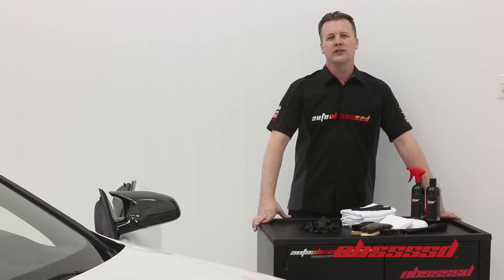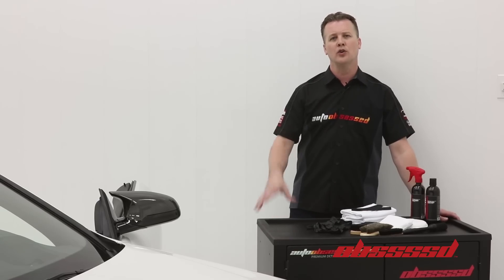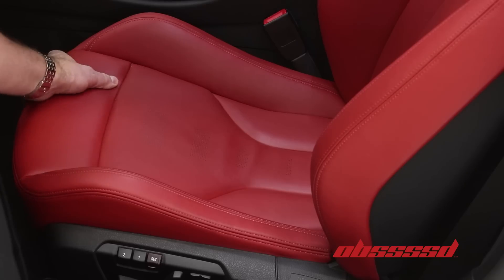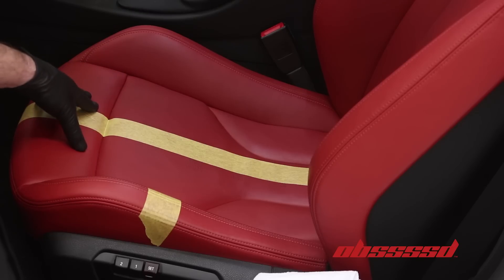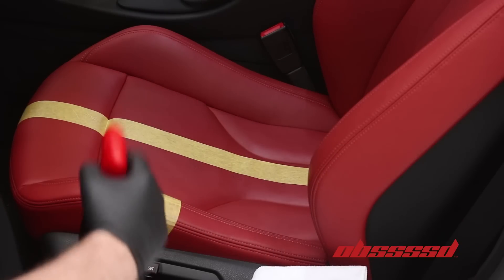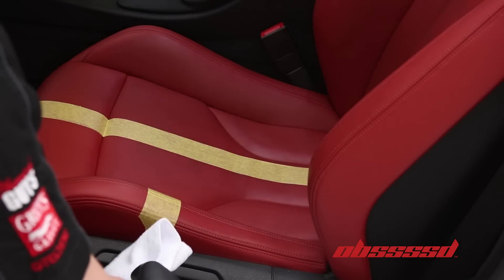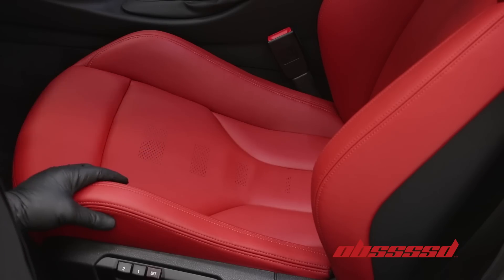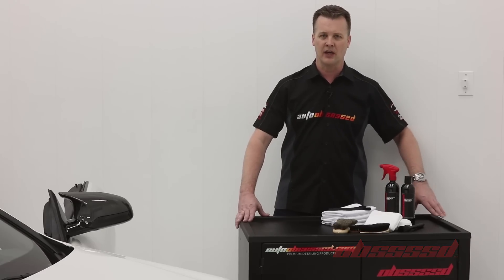Ultimate Guide: How to Clean and Condition Leather Like a Pro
How to Clean and Condition Leather | Ultimate Guide

Welcome to Auto Obsessed! In this video, we show you the best techniques for cleaning and conditioning leather to keep it looking and feeling like new. Whether it's your car's leather seats, furniture, or accessories, our step-by-step guide will help you achieve professional results.

What You'll Learn:

- The importance of regular leather care
- How to properly clean leather surfaces
- Tips for conditioning leather to maintain its softness and durability
- Recommended products for the best results

Products Featured:
- Leather Cleaner
- Leather Conditioner
- Soft-bristle cleaning brushes
- Microfiber towels

To purchase the products featured in this video and explore our wide range of premium car care and detailing supplies.

🇨🇦 Links for Canada:
TO PURCHASE ITEMS USED IN THIS VIDEO:

🏷️Sonax Textile and Leather Brush
🏷️Colourlock Leather Interior Cleaning Brush
🏷️The Rag Company All-Purpose Terry White 16" x 16" 12 Pack
🏷️Round White Microfiber Applicator